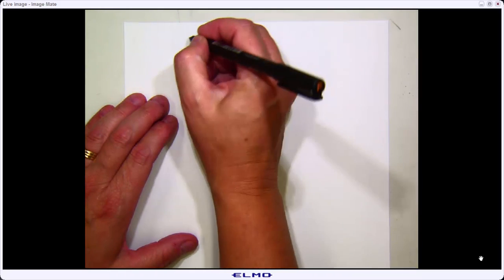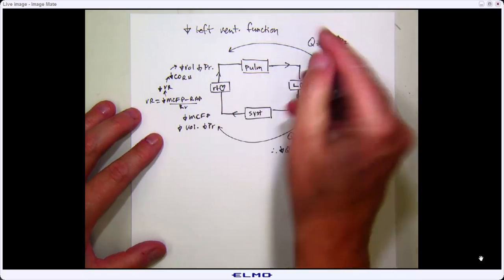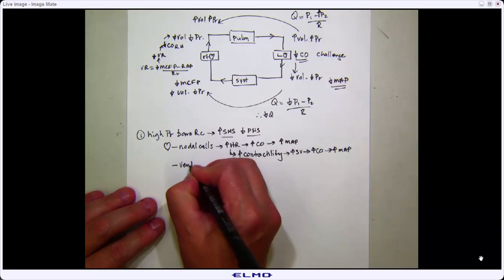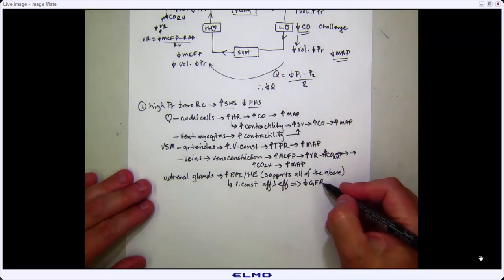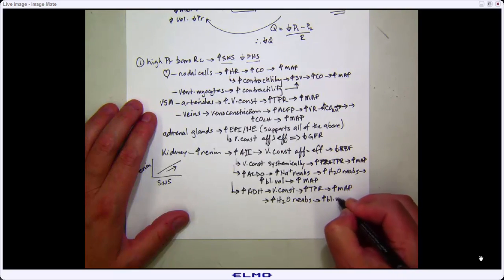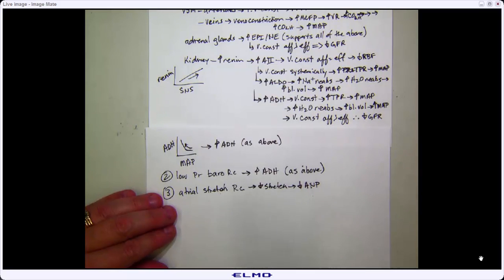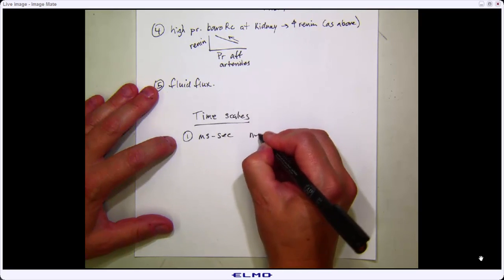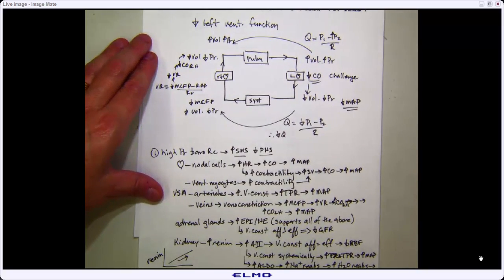2016 Lecture 15 Oct 27 Regulation II